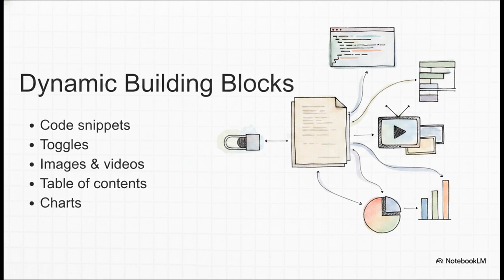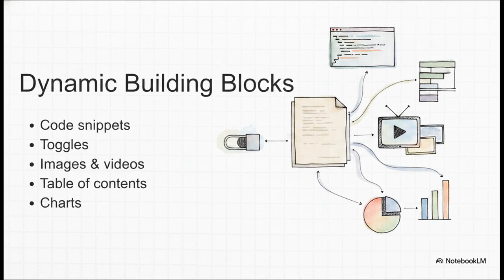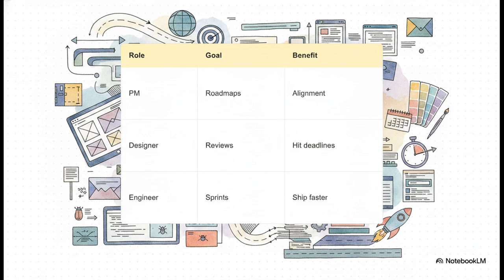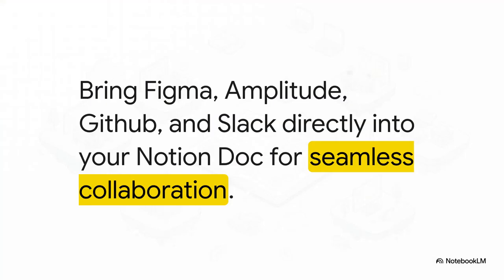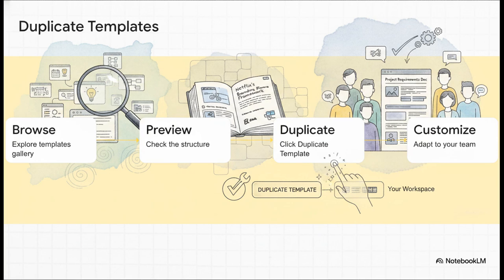Notion: Next Generation Docs | Sassy Trainer Tutorials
📄 Documents shouldn't just hold information—they should help you get things done.

Notion: Next Generation Docs transforms static pages into dynamic workspaces where notes, tasks, databases, media, and AI come together. 🚀 Whether you're planning projects, documenting processes, creating content, or collaborating with a team, everything stays connected and easy to find. 💡

The result? Less time searching, more time creating, and a smoother workflow from idea to execution. ✨

"By wisdom a house is built, and through understanding it is established." — Proverbs 24:3 🙏